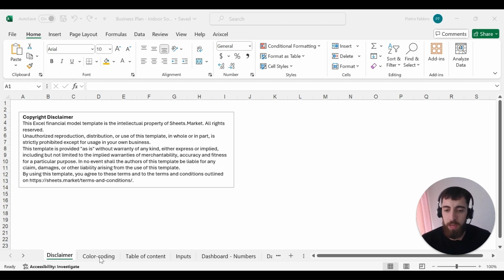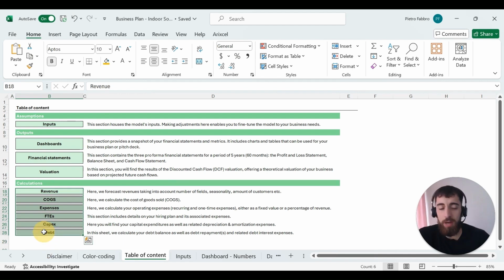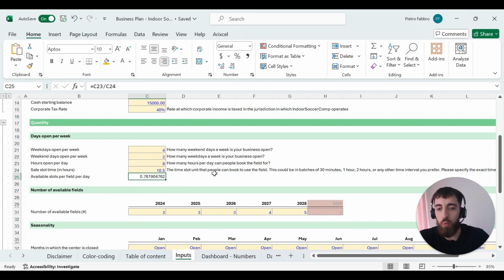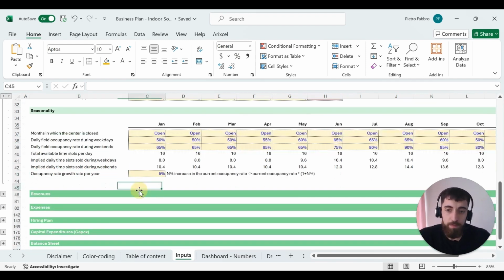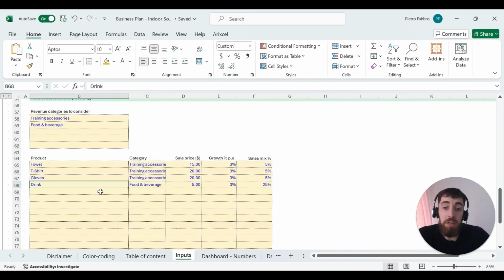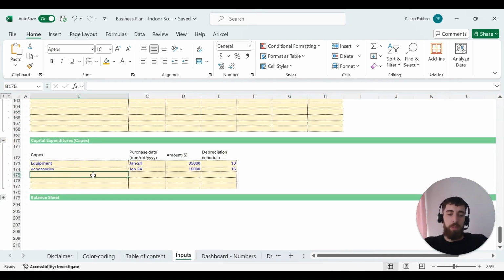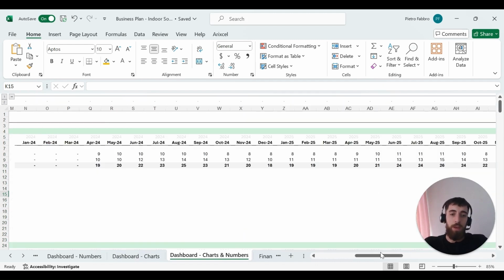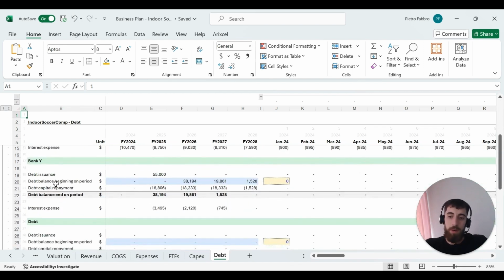sheets.market - Sports & Recreation Business Financial Model - Tutorial